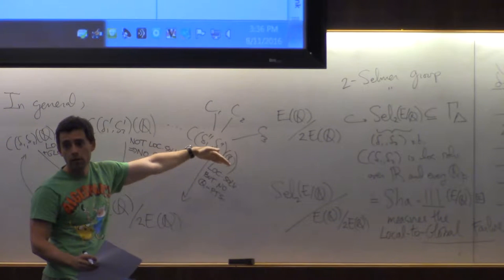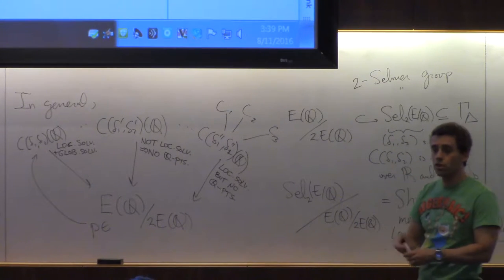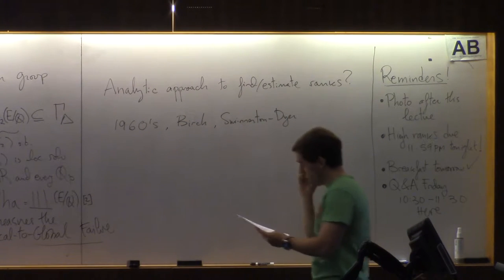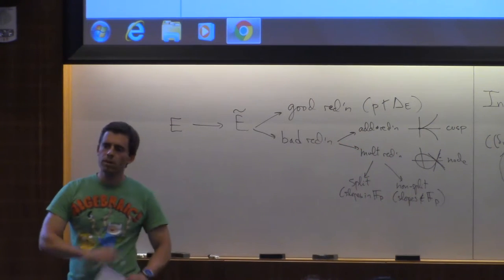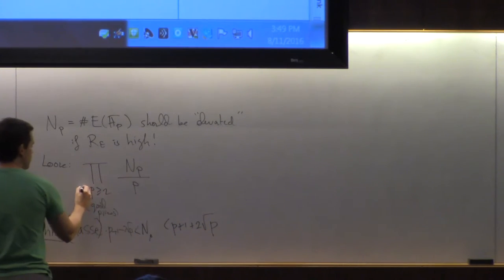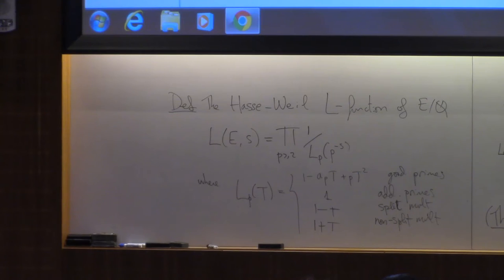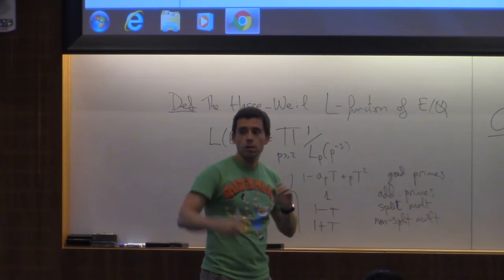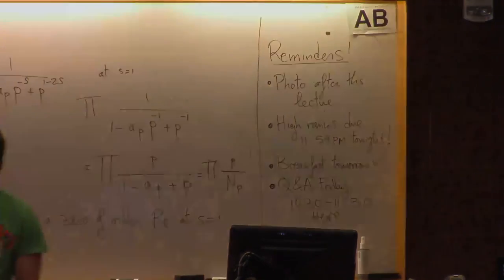Introduction to Elliptic Curves - Part 8 of 8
“Introduction to Elliptic Curves,” by Álvaro Lozano-Robledo. This is an overview of the theory of elliptic curves, discussing the Mordell-Weil theorem, how to compute the torsion subgroup of an elliptic curve, the 2-descent algorithm, and what is currently known about rank and torsion subgroups of elliptic curves.

This is a video from CTNT, the Connecticut Summer School in Number Theory that took place at UConn during August 8th - 14th, 2016, organized by Keith Conrad, Amanda Folsom, Alvaro Lozano-Robledo, and Liang Xiao.